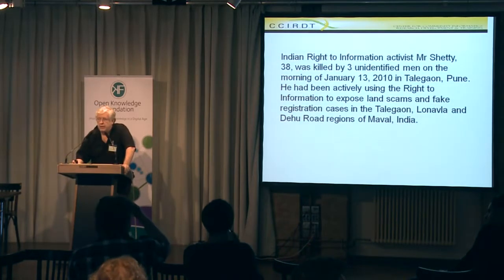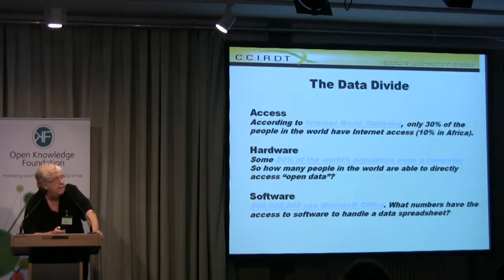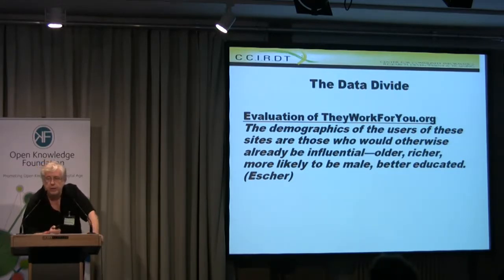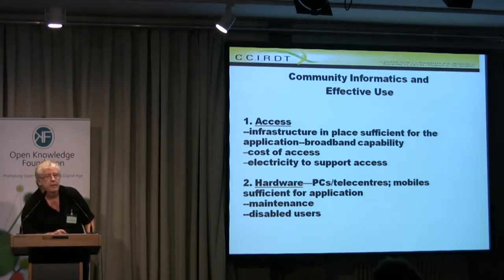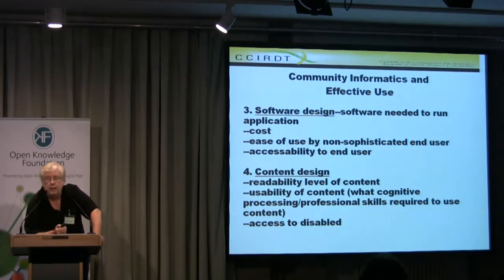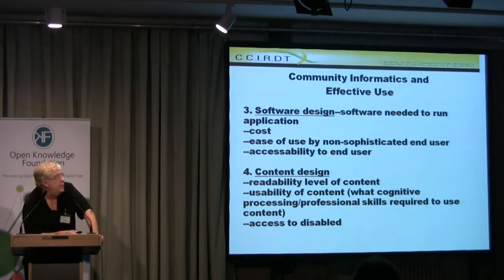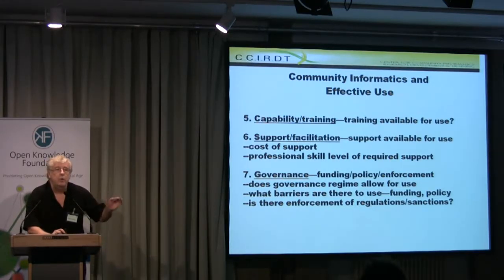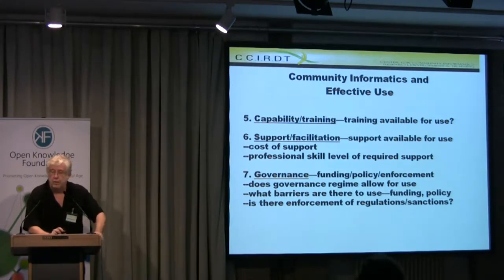OKCon 2011 Dr Michael Gurstein Open Data – Louder Voices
This presentation would examine Open Knowledge from the perspective of bottom up access and use particularly as it is or is not enabled by Information and Communications Technologies, for marginalized and rural and remote populations in Developed and Less Developed parts of the world. Is the “Open” movement simply another form of enabling the enabled and further enriching the already information rich? Are there ways of ensuring that increasing social/information/knowledge divides aren’t the necessary outcome of increasing “openness”?

Talk by Michael Gurstein, June 3oth at 16:00, Track I

Dr. Gurstein is currently Executive Director of the Centre for Community Informatics Research, Development and Training (CCIRDT) in Vancouver, Canada; and is or recently has been Research Professor in the School of Management at the New Jersey Institute of Technology (Newark); Research Professor in the Faculty of Management at the University of Quebec (Ouatouais); and Adjunct Professor in the Faculty of Information at the University of Toronto.

He is mostly widely known as one of the founding contributors to the development of a “Community Informatics”. His edited book “Community Informatics: Enabling Communities with Information and Communications Technologies: (Idea Group, 2000) provided a focal point for the development of “Community Informatics” as the discipline concerned with enabling communities with Information and Communications Technologies. Dr. Gurstein has served on the Board of the Vancouver Community Network, the British Columbia Community Networking Association, and Telecommunities Canada.

He is currently on the Steering Committee of the Global Telecentre Alliance, and on the High Level Panel of Advisors of the United Nation’s Global Alliance for ICT for Development and has been active in the civil society Internet Governance caucus. He is the Editor in Chief of the Journal of Community Informatics and Foundation Chair of the Community Informatics Research Network. He has had a continuing Advisory relationship with the (Canadian) Northern Indigenous Communities Satellite Network in the creation of its Research Consortium and is an Advisor to the EU funded N4C project looking at telecommunications services for underserved and indigenous people in Northern and Central Europe.

He has consulted to the governments of Canada, Australia, New Zealand, Malaysia, South Africa, Nepal and Jordan; to the Ford Foundation, the Hewlett Foundation, the UN Development Program, and the European Union; and to Nortel, Mitel, Bell Canada, and Intel among others.

His most recent book is “What is Community Informatics (and Why Does It Matter)?”, Polimetrica, Milan (2007) Additional information may be found Dr. Gurstein is now actively blogging (Gurstein’s Community Informatics) at gurstein.wordpress.com/